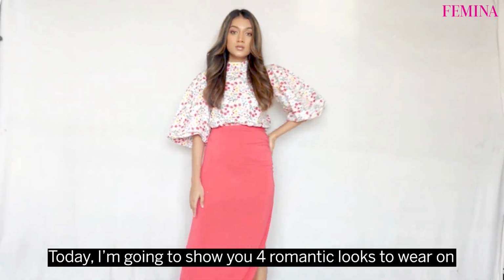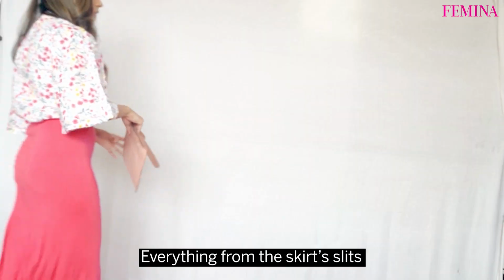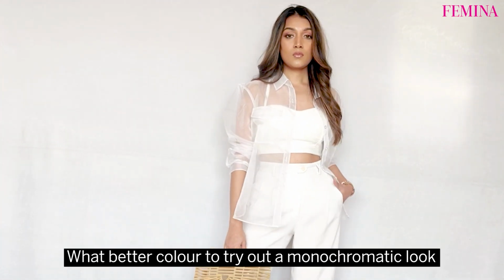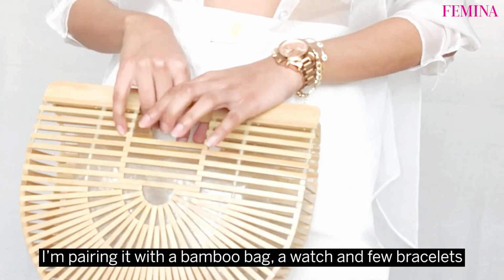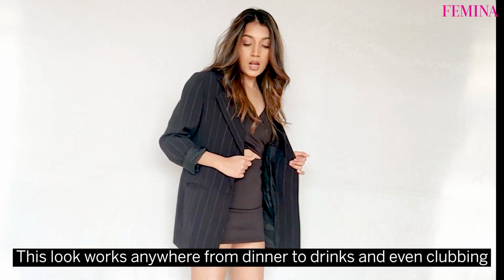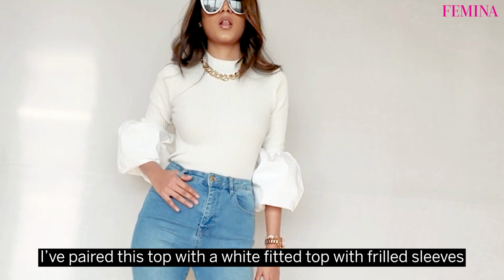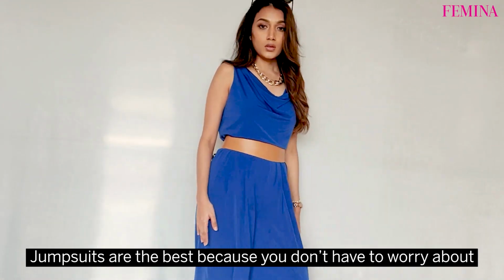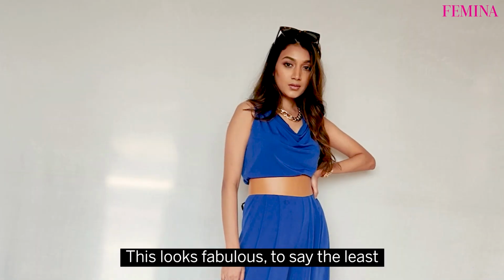First Date Outfit Ideas Ft Cipla Artul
Confused about what to wear to date night? Well, don’t stress. We’ve got content creator Cipia Artul to show you how to rock 5 great looks.

ABOUT FEMINA INDIA:
Femina is all about YOU! We take your interests very seriously, which is why have you covered –fashion, beauty, celebrities, health, fitness, relationships, career, food, books, movies, inspiring stories of real women and achievers, you’ll find everything you need to keep on top of things. Make Femina your one-stop destination for all that’s buzzing and exciting.